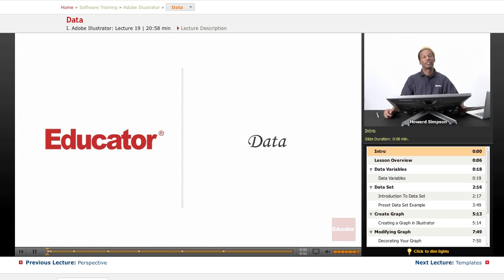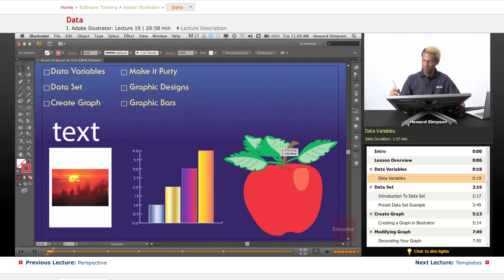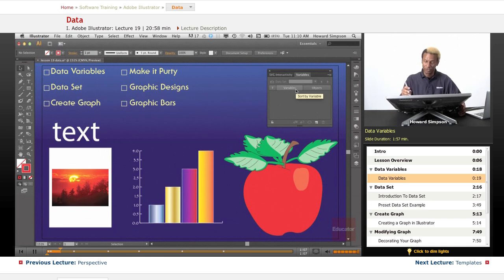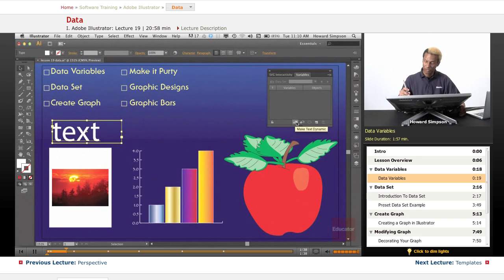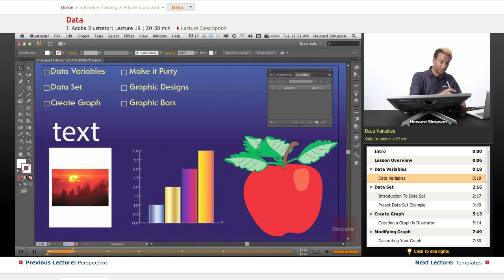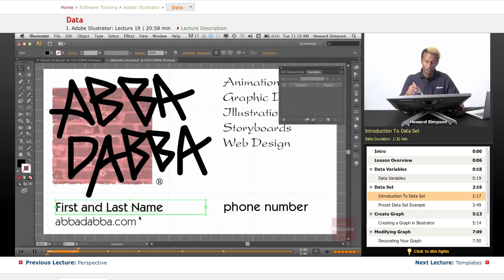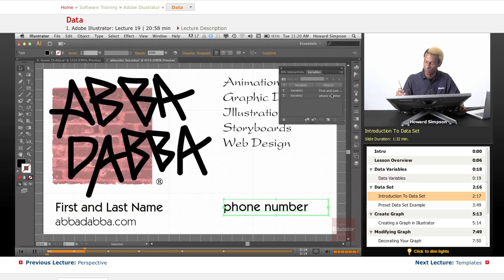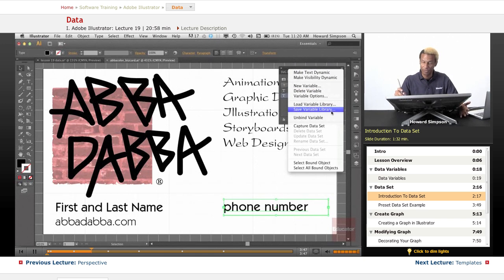Adobe Illustrator: Data